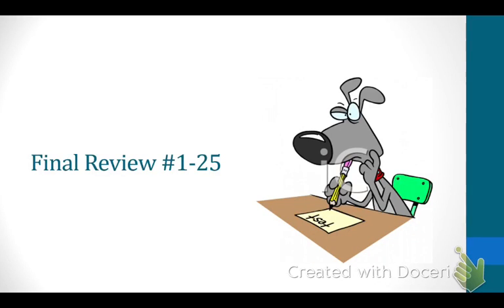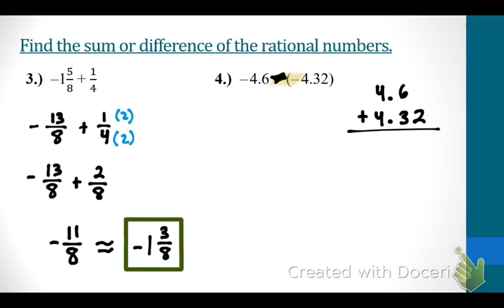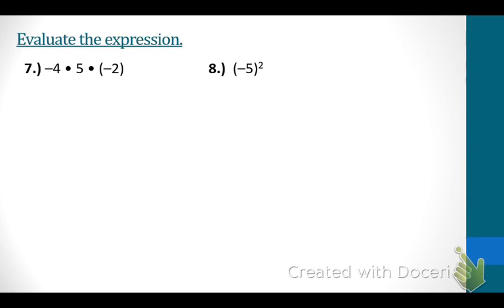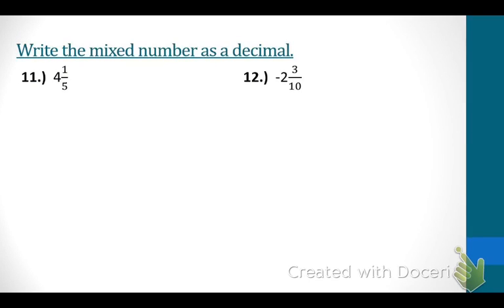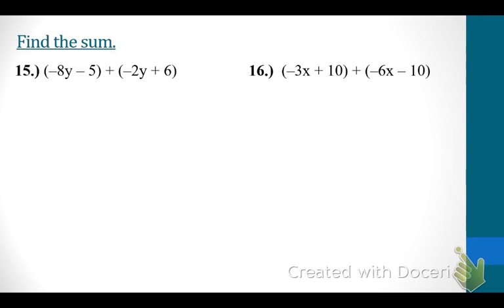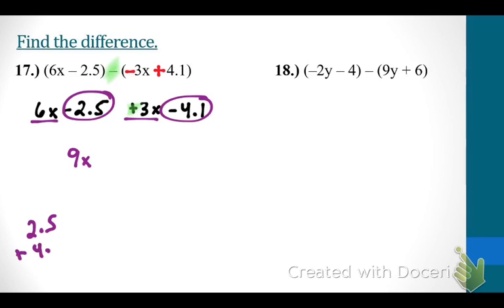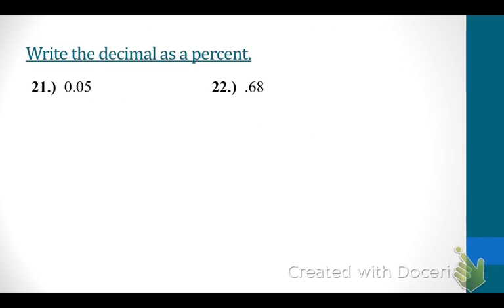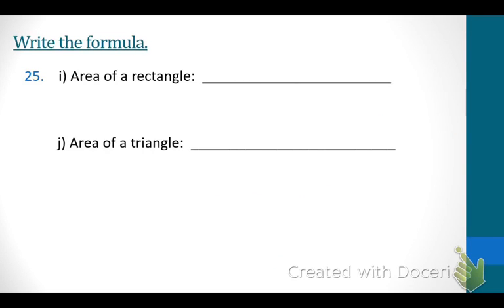Final Review #1-25